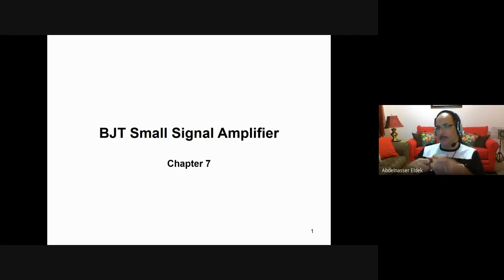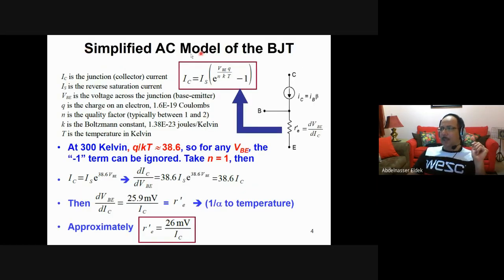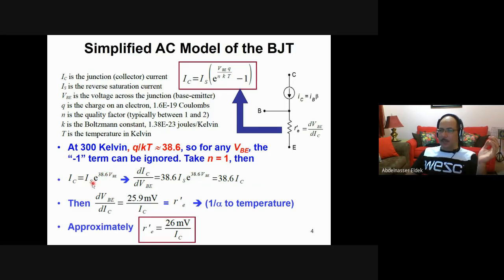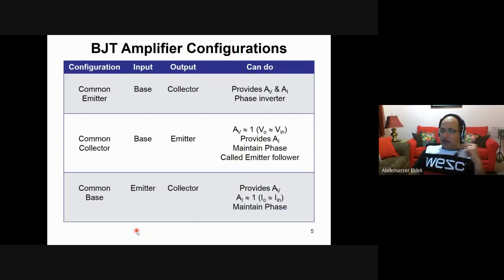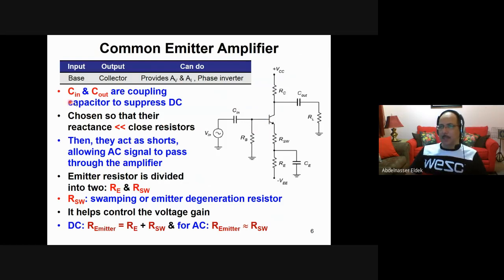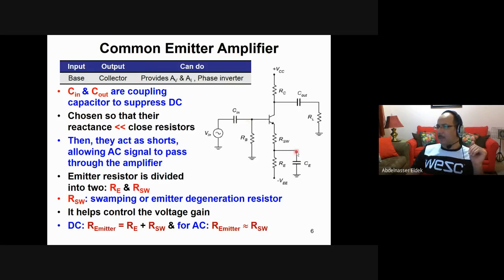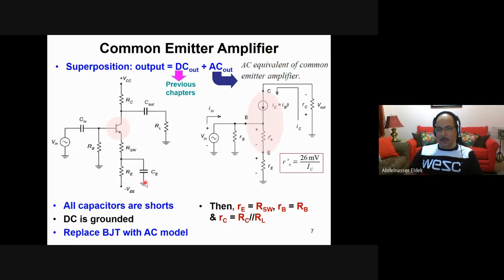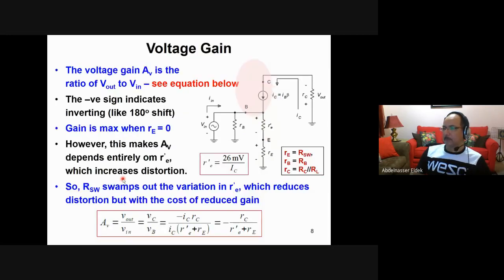ECE 335 CH7 1